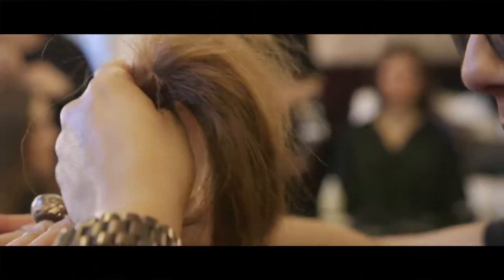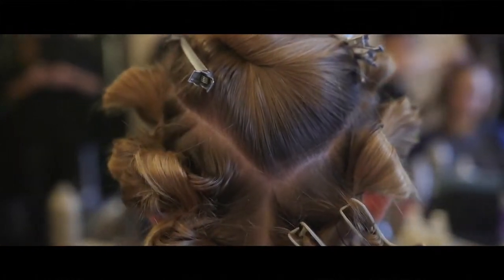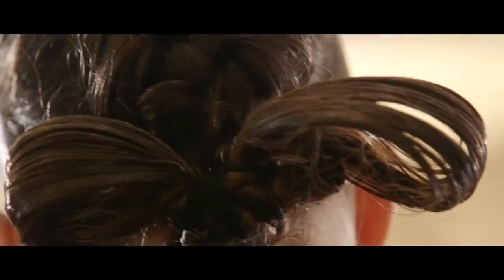KEVIN MURPHY at Paris Fashion Week 2016 Bowie Wong